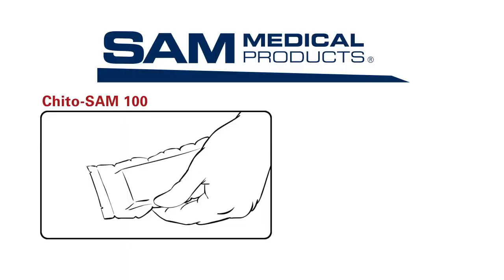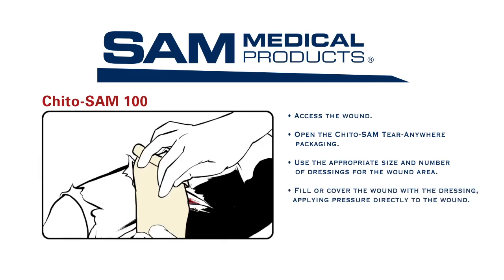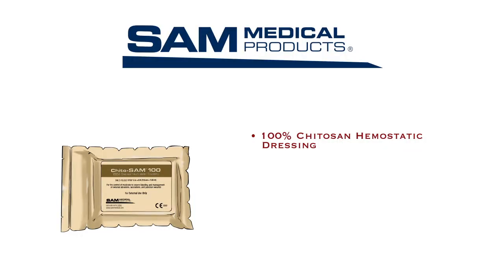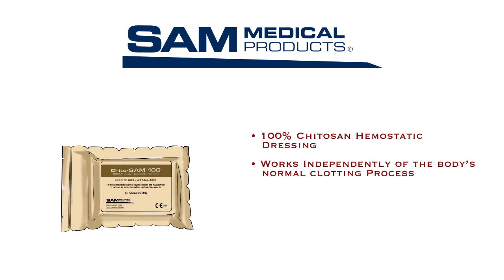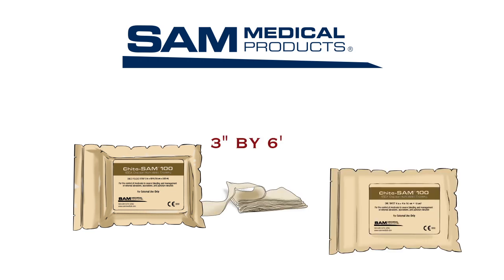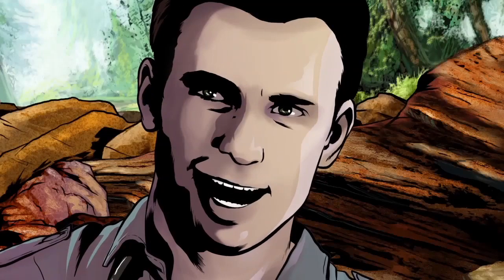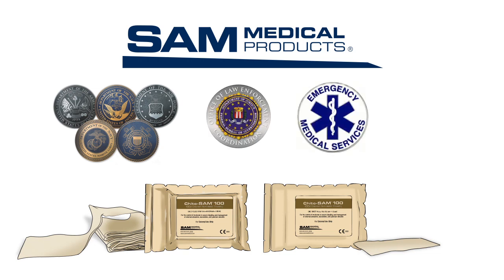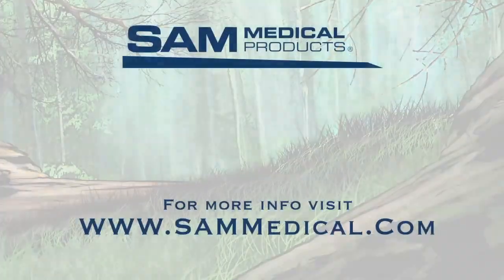sam medical chitosam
Chito-SAM 100 is a high performance 100% pure chitosan hemostatic dressing designed to stop lethal bleeding fast. It is easy to use, extremely effective, and safe. Chito-SAM 100 works independently of the body’s normal clotting processes.